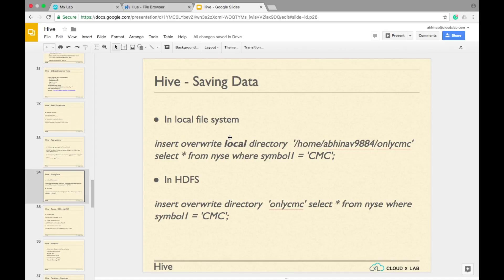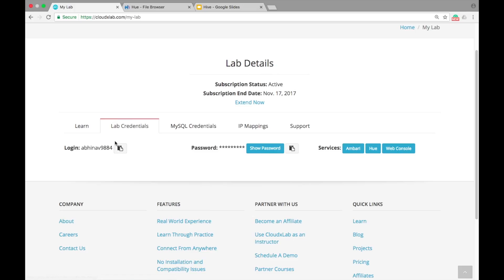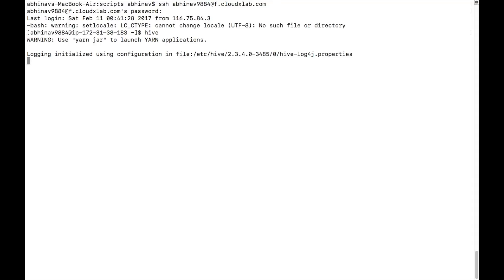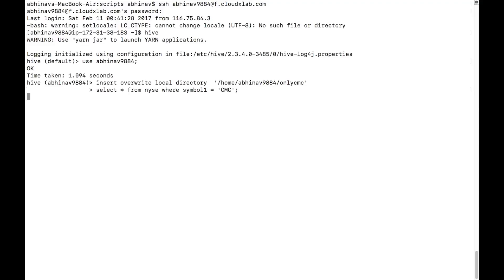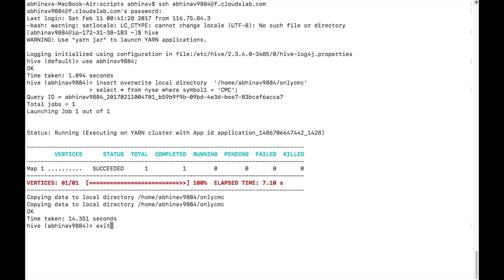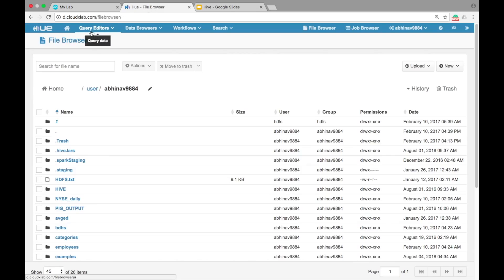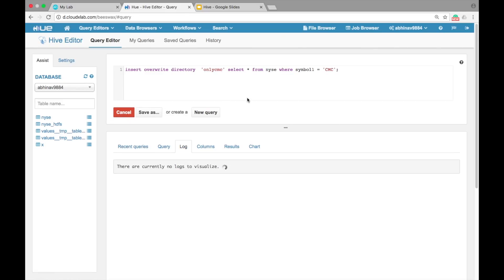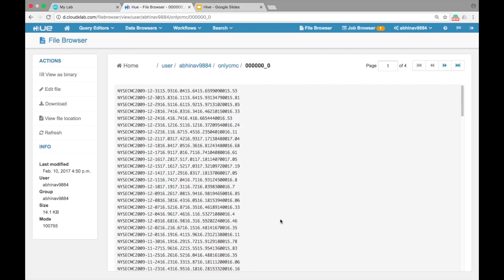10.8. Hive | Saving Data